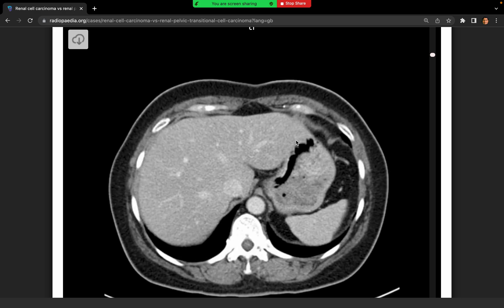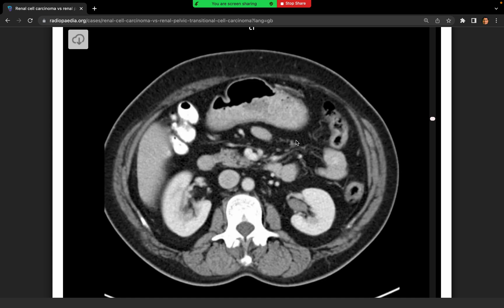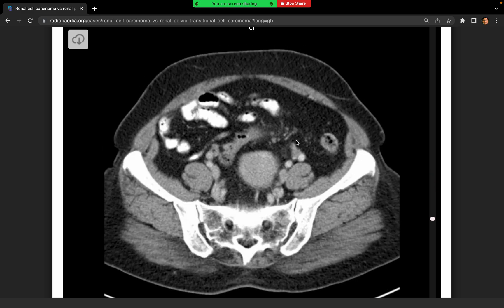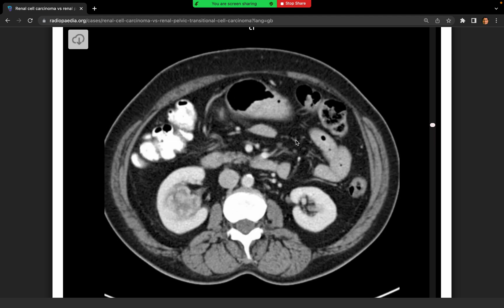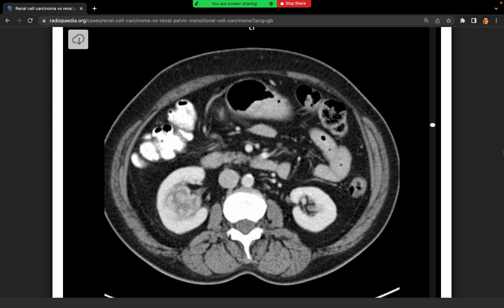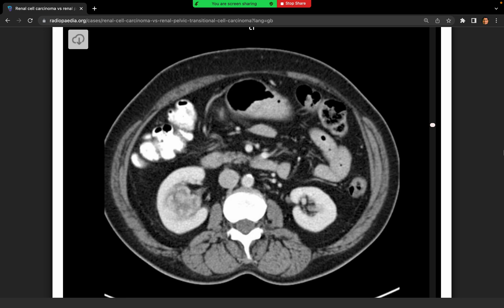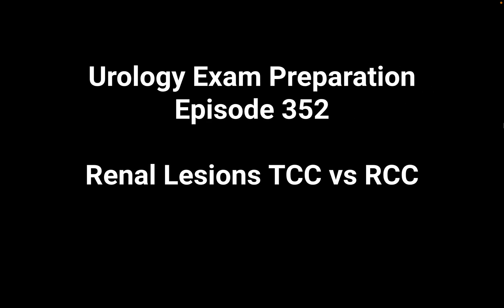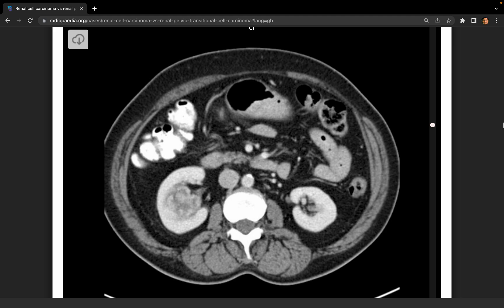352 - Renal Lesion TCC vs. RCC Discussion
352 - Renal Lesion TCC vs. RCC Discussion